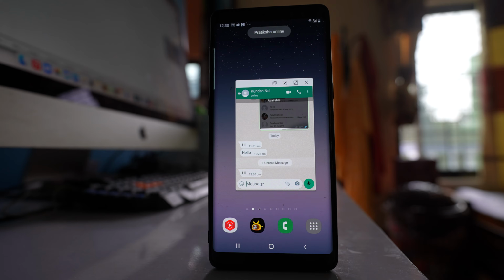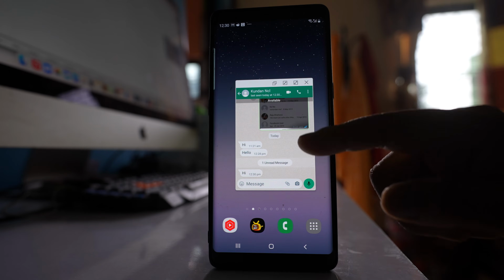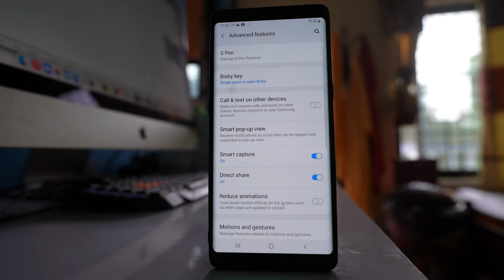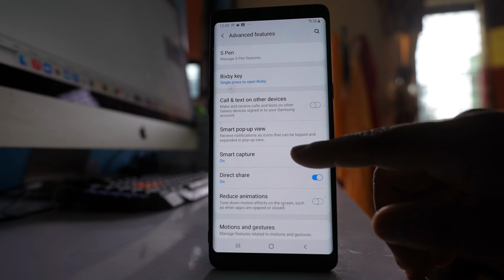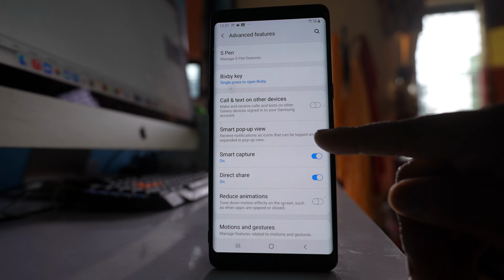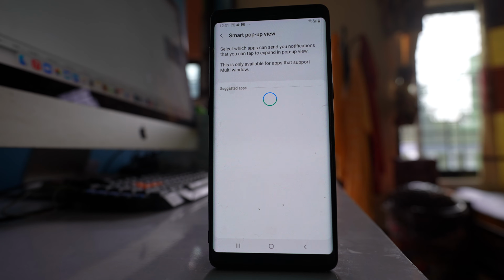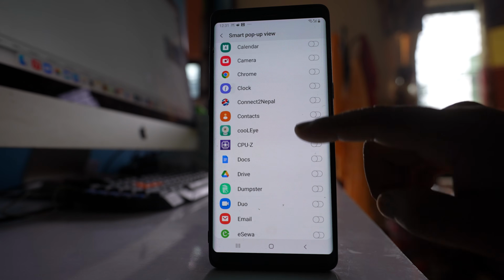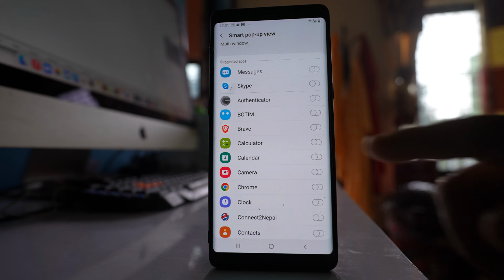Why is there a Circle Icon on the Home Screen of Samsung Device. What is it and How to remove it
If you see this kind of icon on the home screen of your Android device then let us know what it is and how to remove it. This is actually a kind of notification that appears on the home screen of your Android device and if you tap on it you will be able to see what is inside of this bubble. So this notification I have set it for WhatsApp application. So when I tap on it I can see the chat. Now if you want to remove this kind of bubble what you have to do is you have to go to settings. You have to go to this option Advanced features and there is an option here smart pop-up view. So what it does is receive notifications as icons that can be tapped and expanded in pop-up view. So if you don't want what you do is open it and right now I had set it for WhatsApp application. So I can disable it. So from here you can set that pop-up notification for any app that you wish and can also disable.